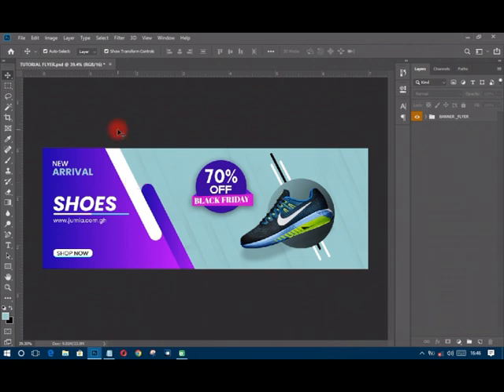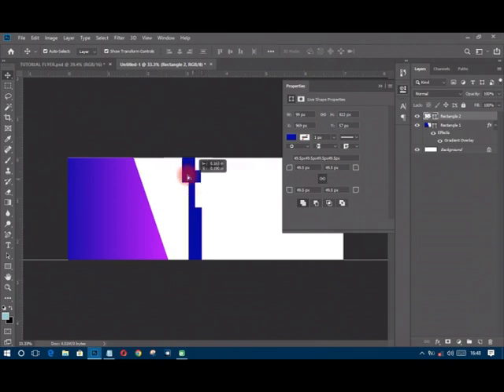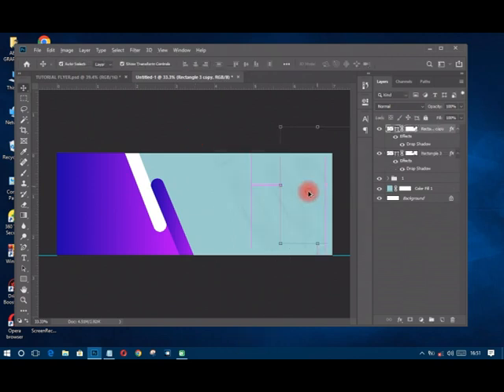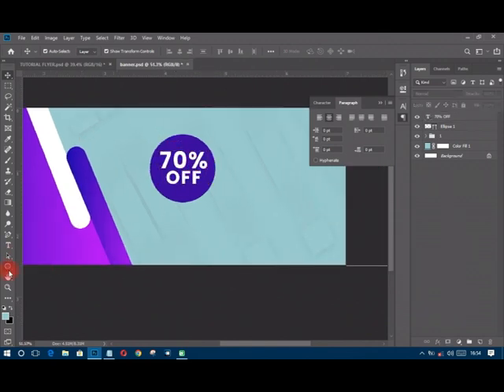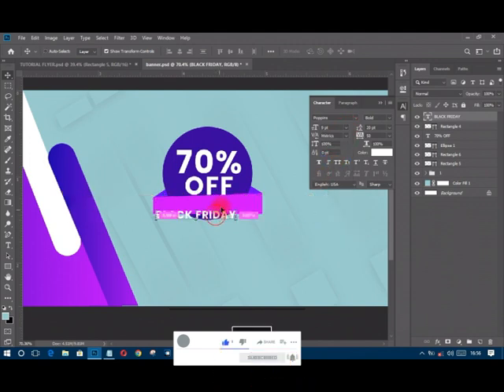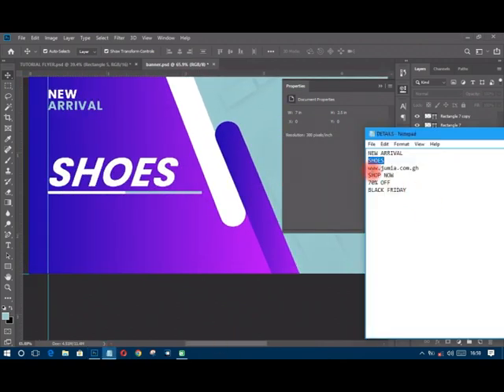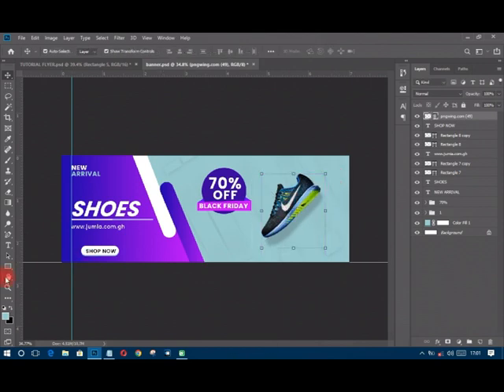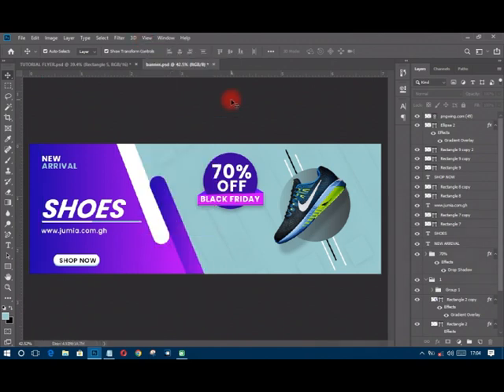How to Create Sale Banner Design | Photoshop Tutorials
Hi, In this Photoshop Tutorial, I am going to show you how to Create Sale Banner Design.

Kindly show appreciation by Likes, Shares our channel.